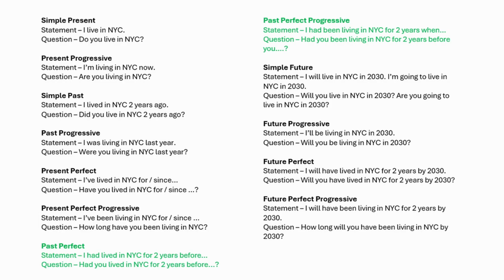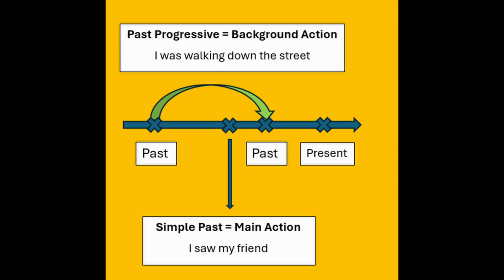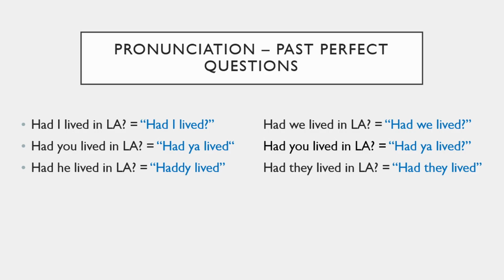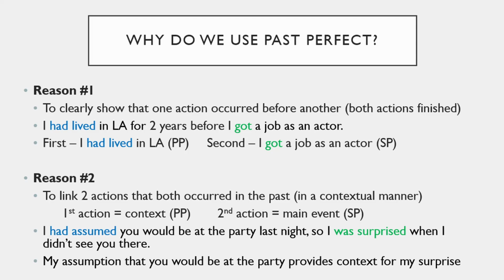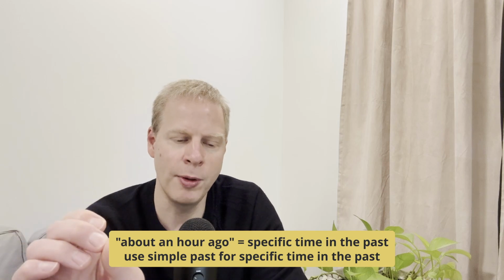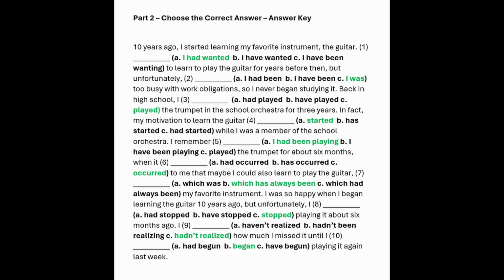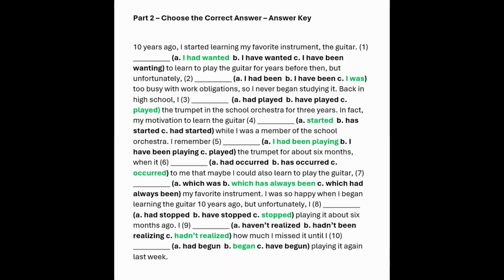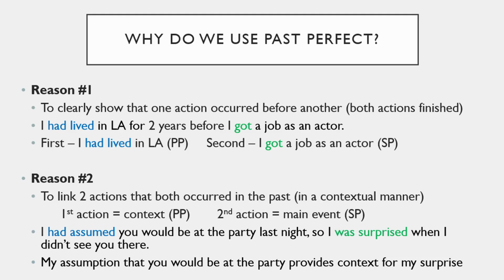Grammar Video 4 - Past Perfect vs Present Perfect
This video teaches English language learners the key differences between the past perfect and present perfect tenses and gives practice worksheets to reinforce the grammar concepts.